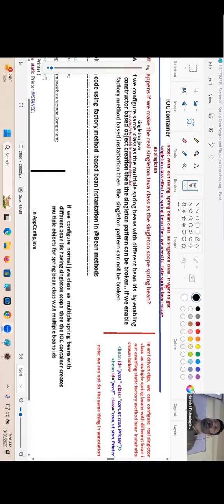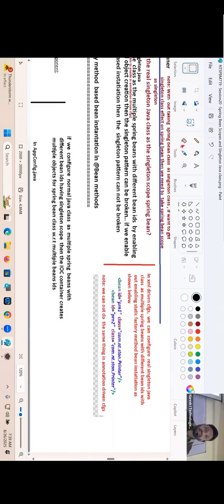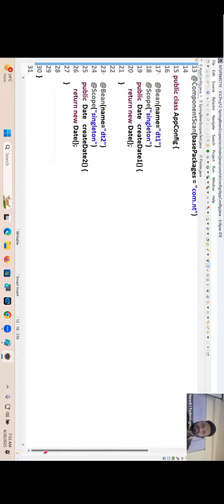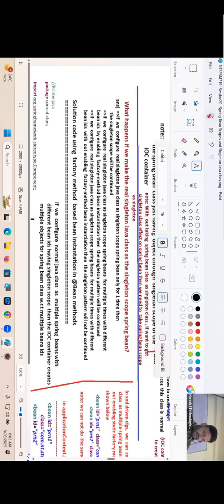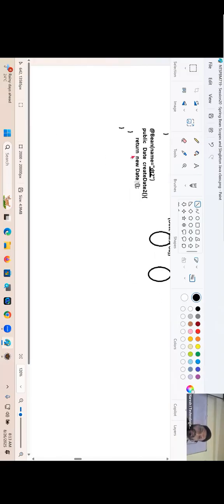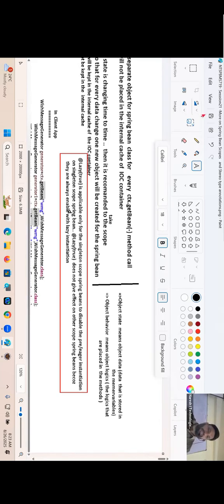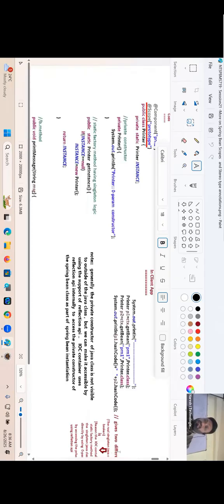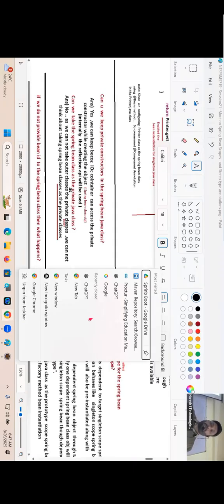Spring boot class 31